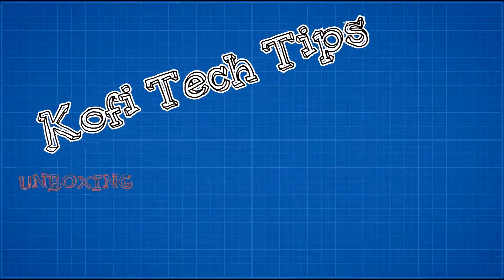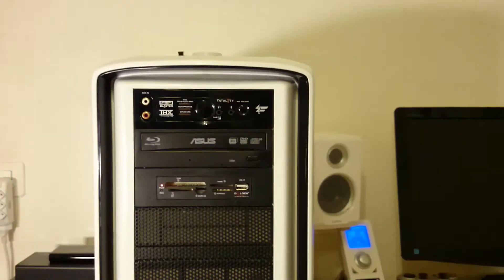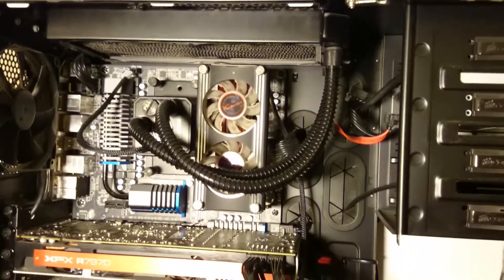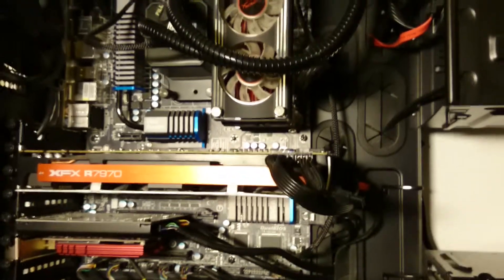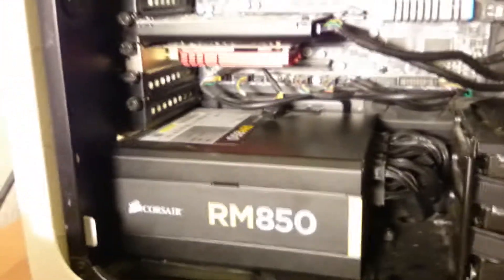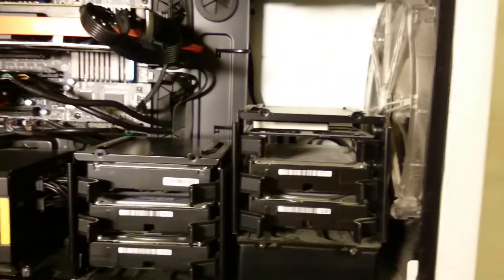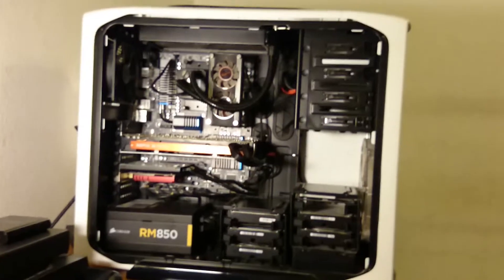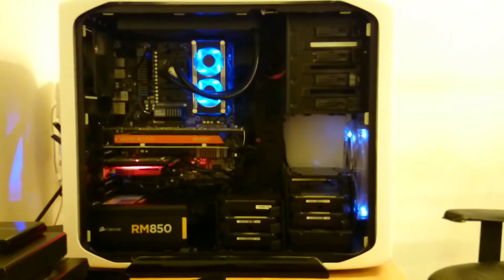Kofi Tech Tips My PC P2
Welcome to Kofi Tech Tips

i want to Show you guys my system and give you guys a idea what Kind of PC i have. this is the P2 on my PC. have fun and subscribe